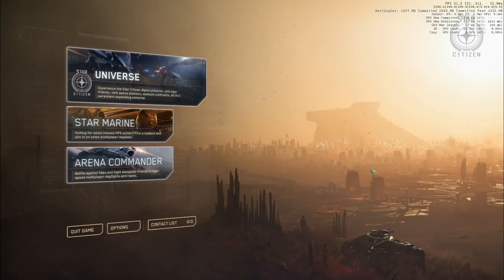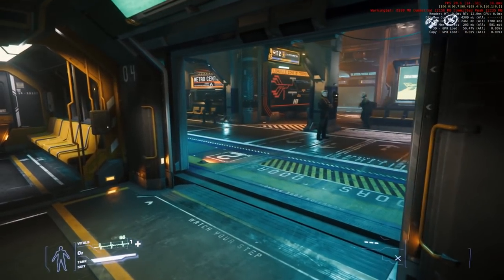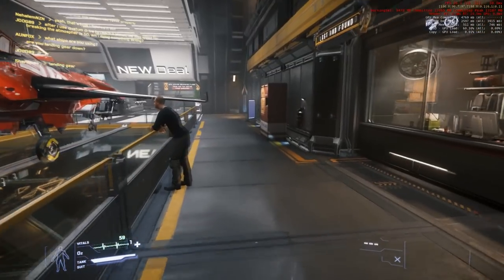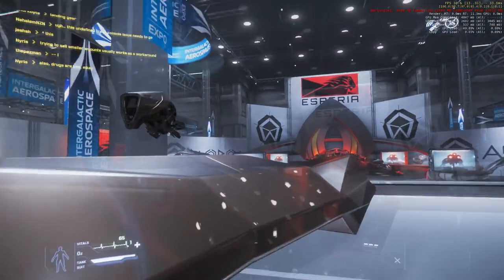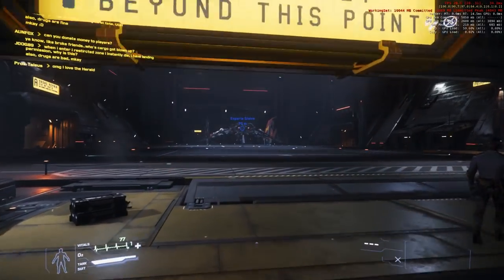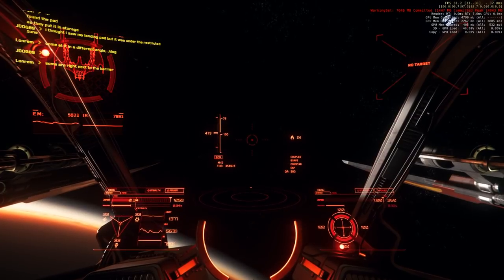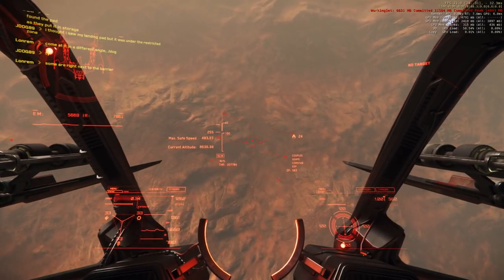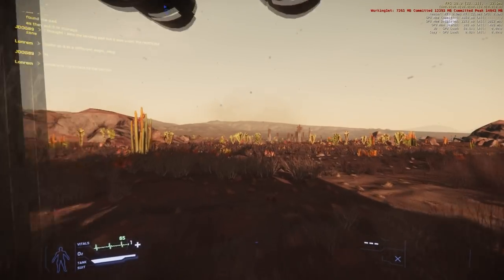Star Citizen Alpha 3.3.6 01 - Hurston, Exotically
Impressions of Alpha 3.3.6 as I try out the Esperia Glaive around Hurston.

Thanks to Cloud Imperium Games for making this early access game, which you can get